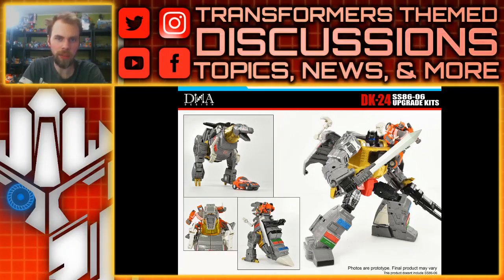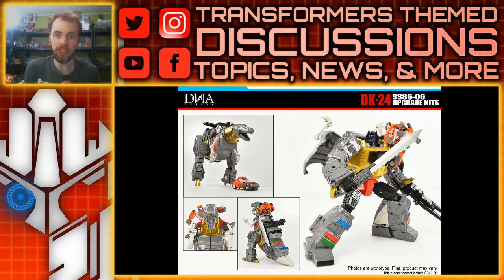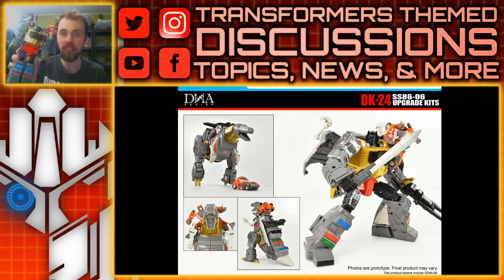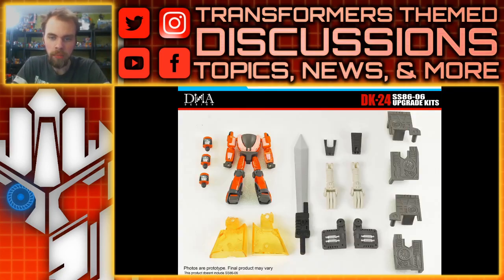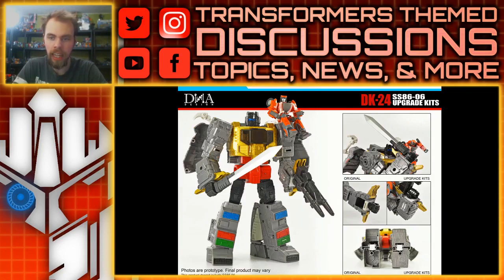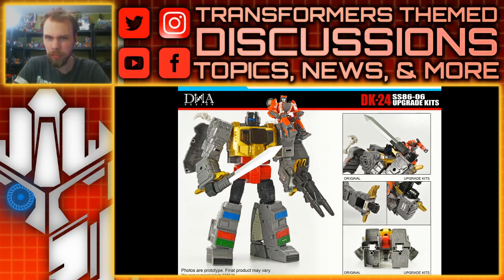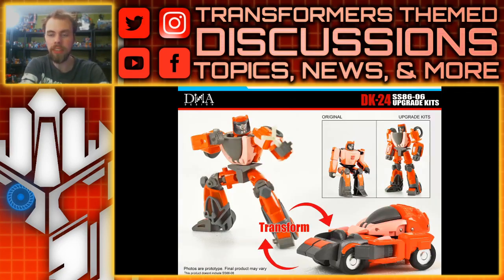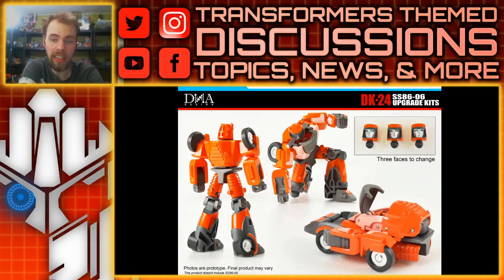DNA Design Fixes My Favorite Figure: Studio Series Grimlock & Wheelie Upgrade Kit | TF-Talk #422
UPDATE: I had completely forgotten DNA Design had made full unofficial figures before, still it is crazy to think of an entire figure as an upgrade kit

TF-Talk Episode #422:
In this video, DNA Design has been infamous for making upgrade kits for current Transformers toys. They're an unofficial company that has made alternate weapons, gap fillers, appropriate detail attachments, and even a few figures of their own. Now they've combined it by providing additions to the Studio Series '86 Grimlock and providing a replacement for Wheelie, not only giving it articulation, but alternate heads and an alt mode. What are your thoughts?